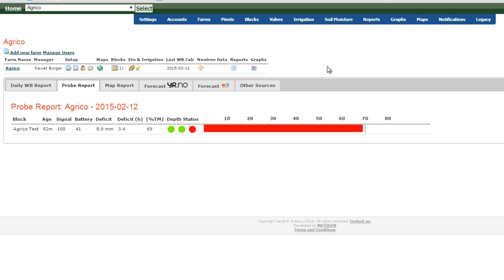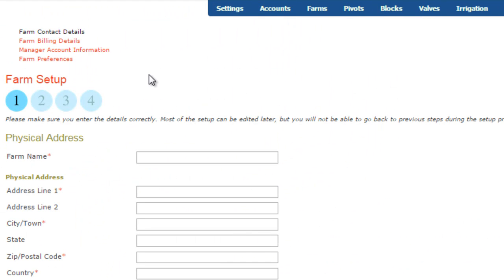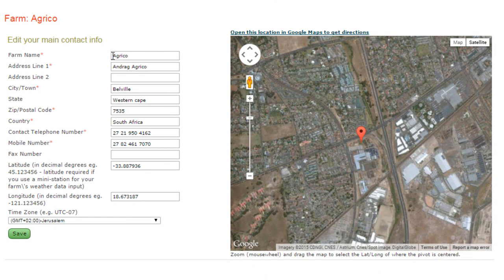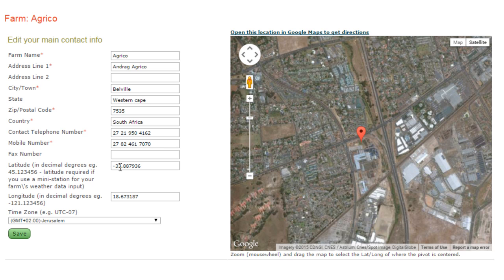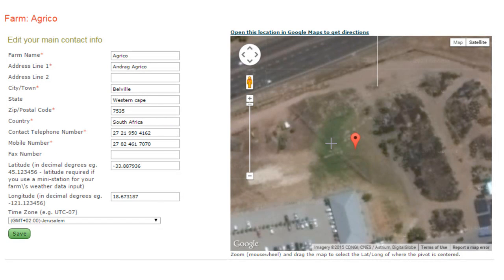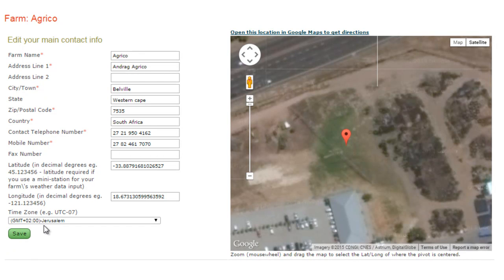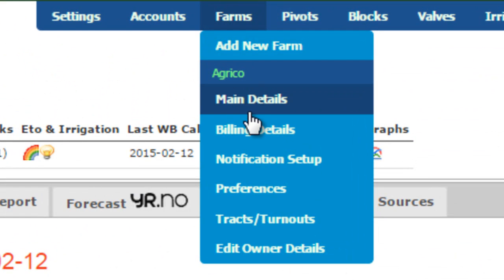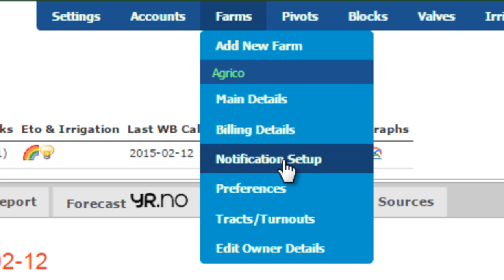PS Farm Setup